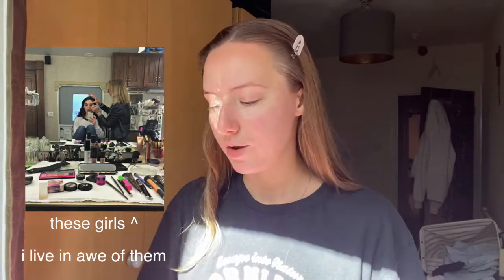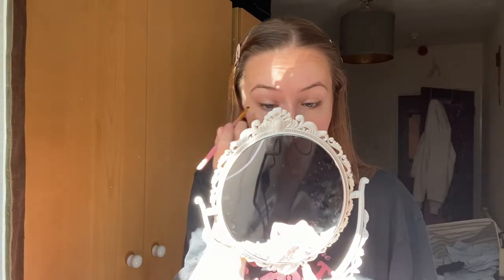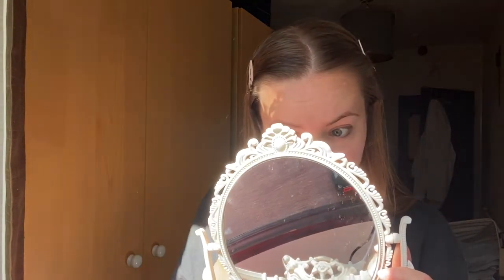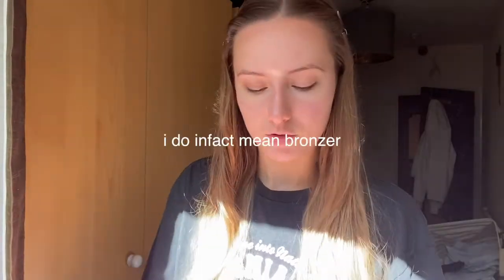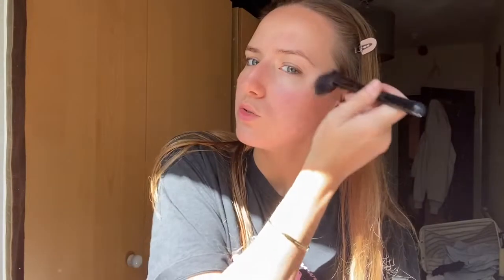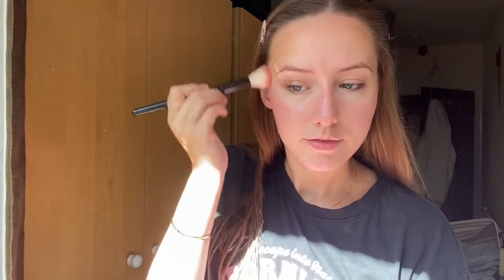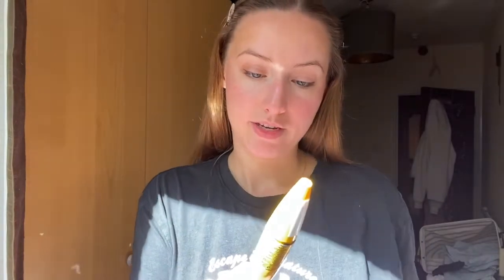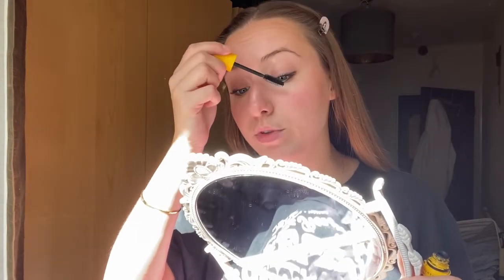easy no make up look for work!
My name is Emily Rose and I make videos about femininity, lifestyle and beauty. I work full time in the film & tv industry, and I make videos about how I manage to survive it (its rough)

♪ Biscuit (Prod. by Lukrembo)